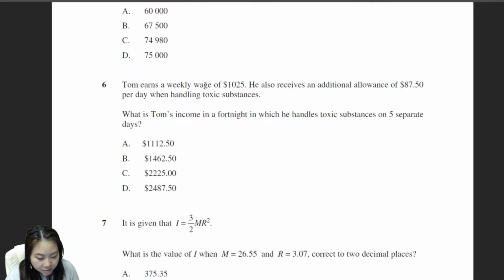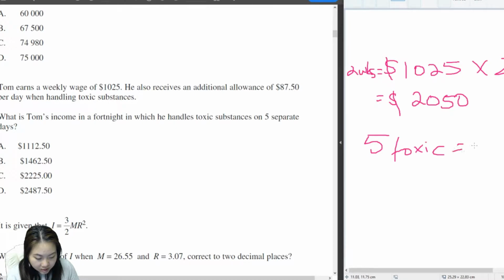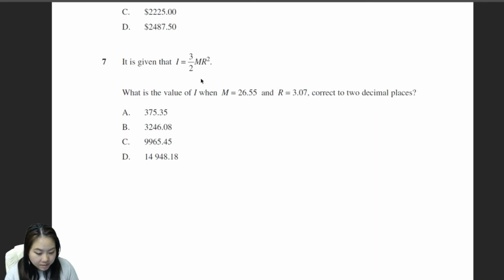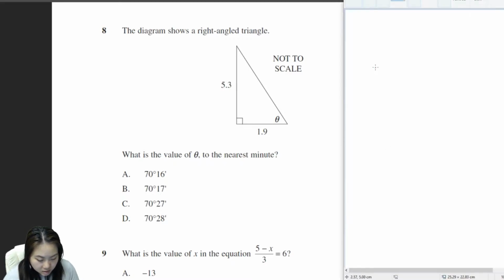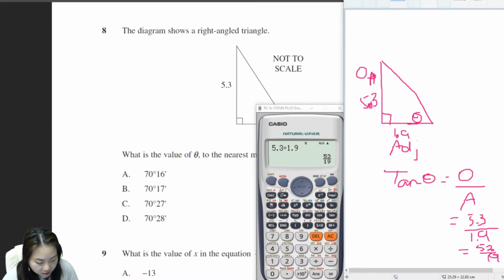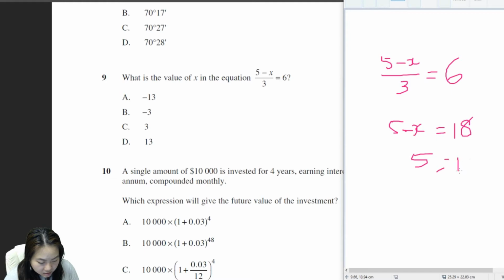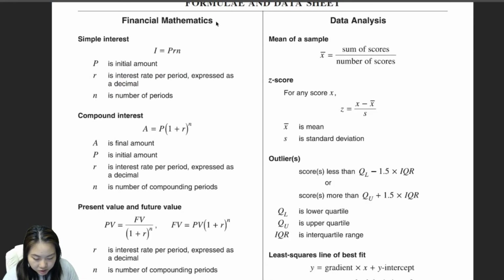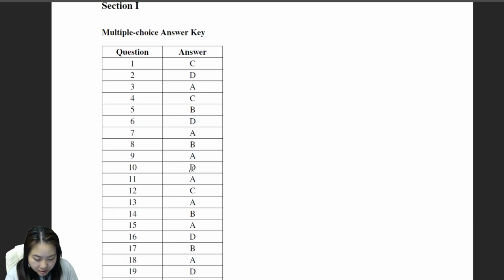2017 HSC General Maths Q6-10 | How to do every question.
A lot of you wanted to see me do the past HSC questions so here it is. I recorded this at 1am at night, which might explain a few things...
Anyway, here's the entire 2017 HSC General Maths paper done by yours truly. I decided not to go into too much explaining and just focussing on doing the questions and how I would double check my answers.

00:00 - Question 6
02:18 - Question 7
03:25 - Question 8
05:33 - Question 9
06:38 - Question 10

// ABOUT ASTRID